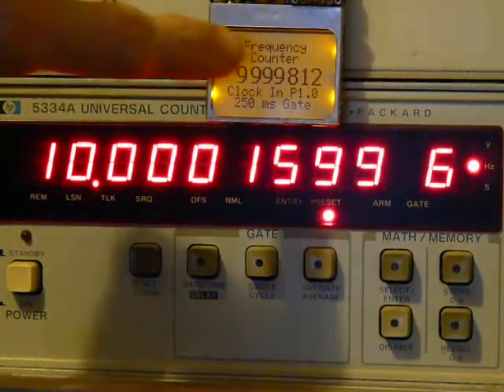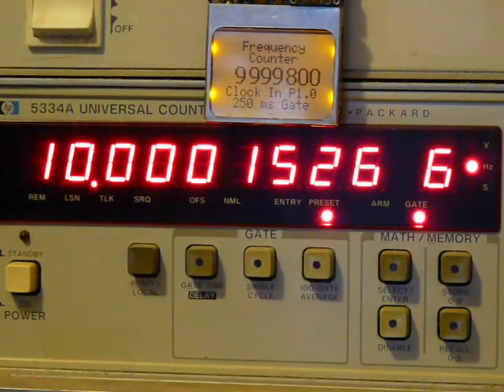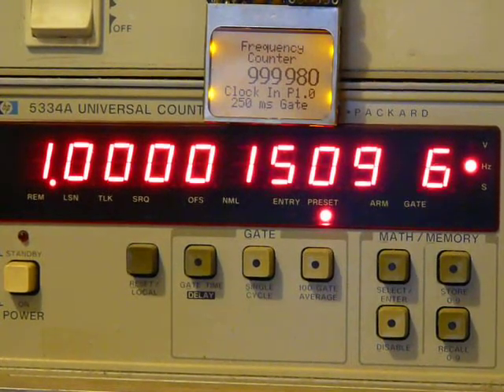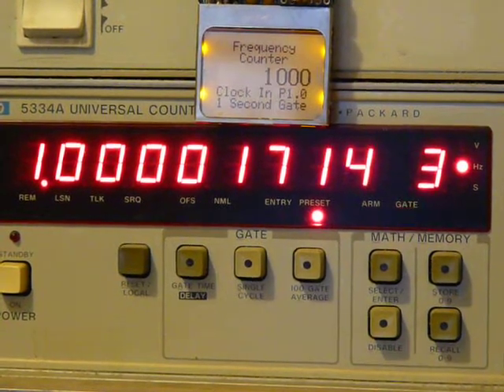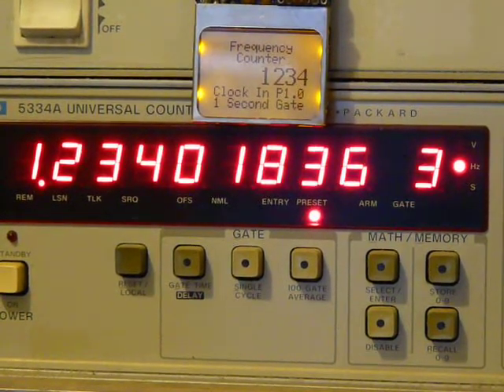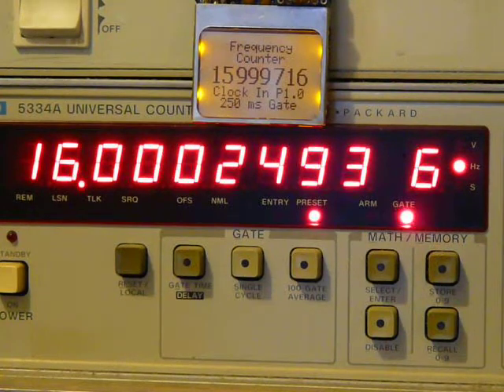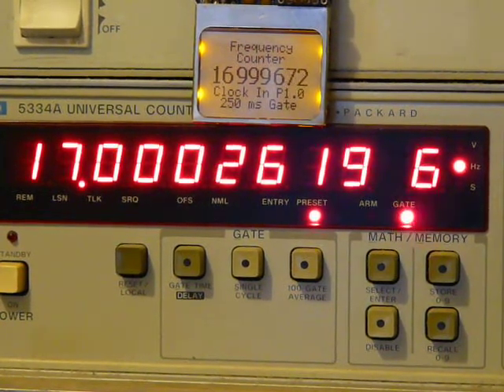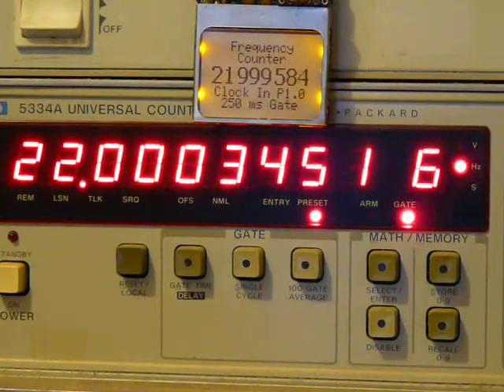MSP430 Frequency Counter